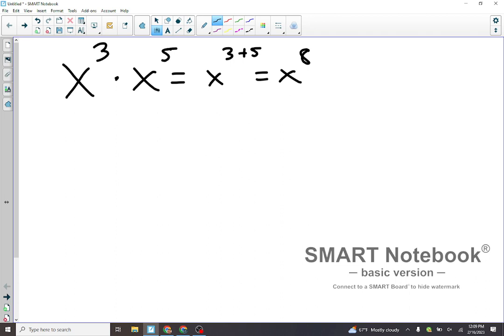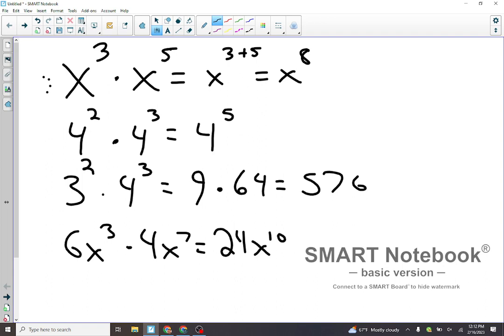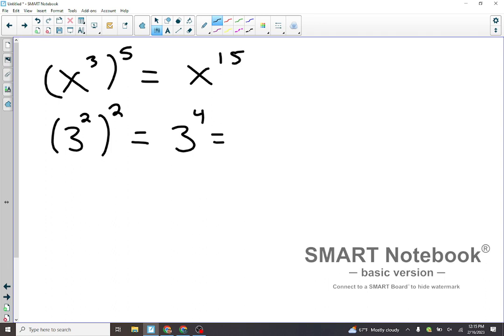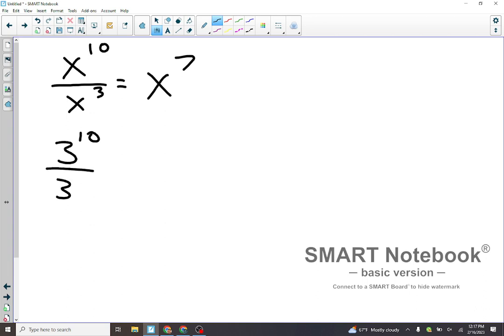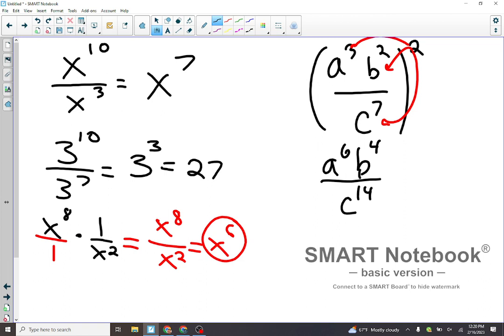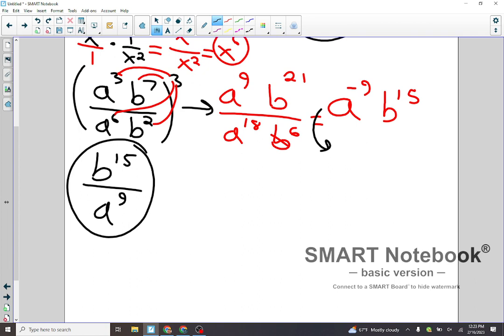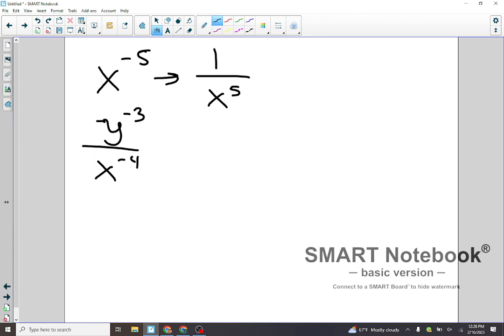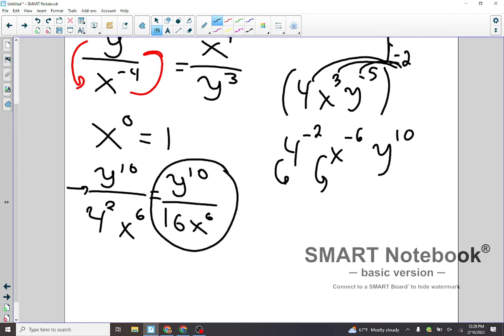Alg 1 Chapter 7 Review